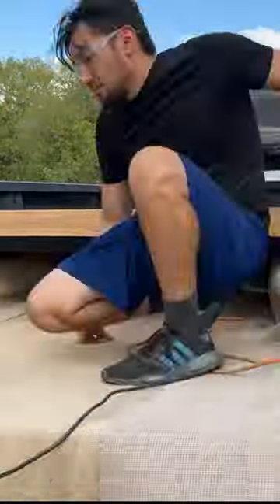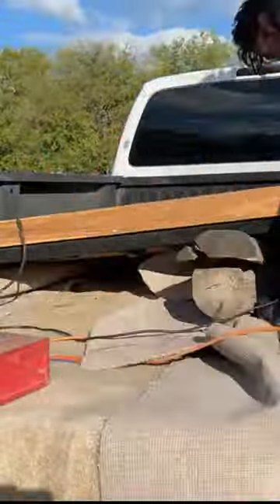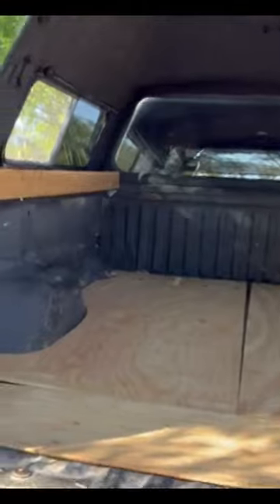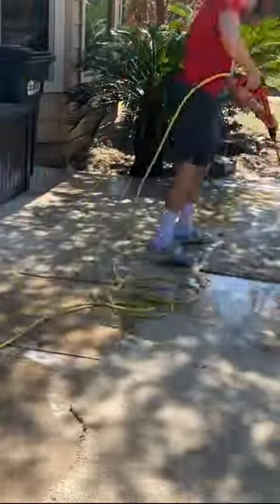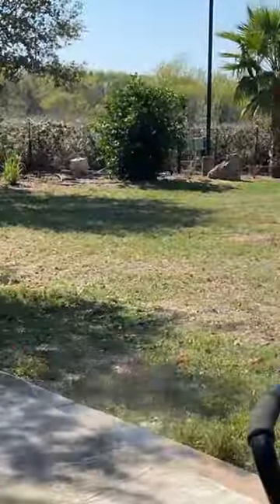how you can build a camper set up like mine | part 2 of my camper conversion journey.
how to build a good camper setup for cheap. 😁
Come with me on my journey where I will be converting this truck to a truck camper😋First things first if you have these two things that you’re probably already ahead of the game obviously you need a truck… and a truck topper!!
I went with the biggest topper you could find so I could be the most comfortable on my camping trips, but any will do!
Next preparation cleans out your truck and have an idea of what setup fits your needs for me I’m going with a NO BULID CAMPER which means everything is removable. Nothing is screwed in or built-in.
The biggest tip for you !! It is to utilize everything you already have !!! Trust me! You will save a lot of money.  For example, I used re-used some wood and carpet that was laying around cut it up, clean it up, and use it for a firm floor of my truck, bed, and insulation. Follow for more updates.!